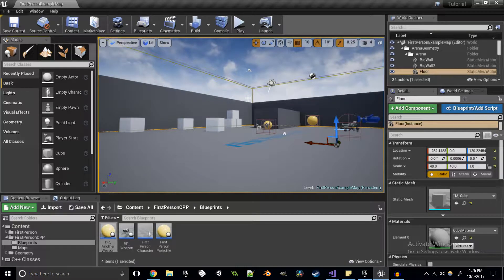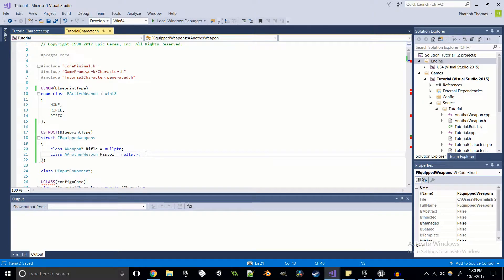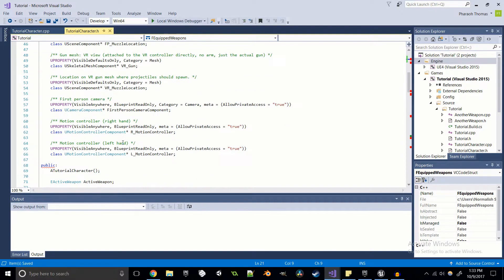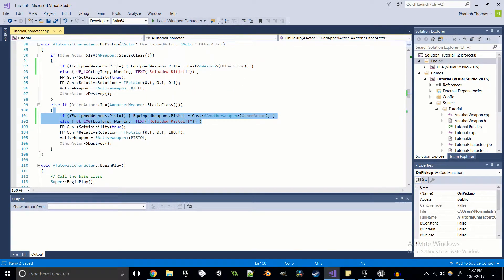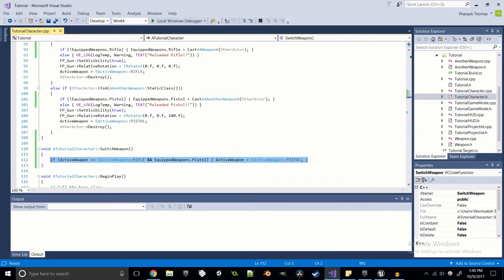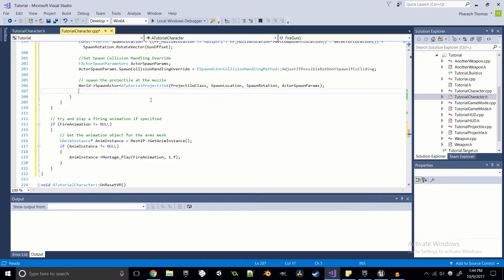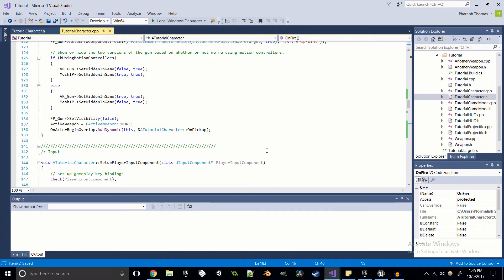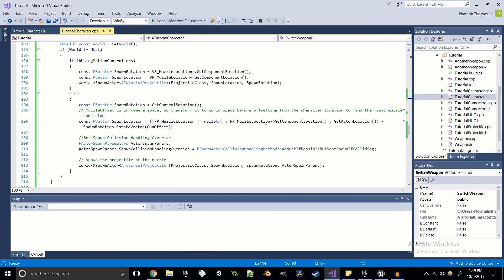Unreal Engine C++ Training Series - USTRUCT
Use USTRUCT to make C++ structs available in blueprints!!